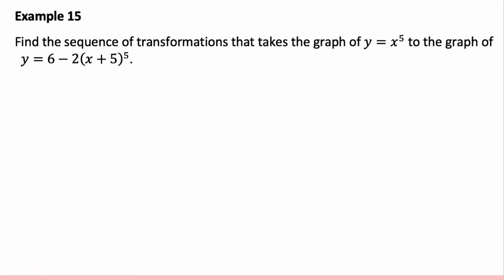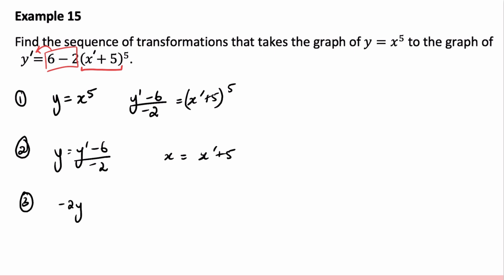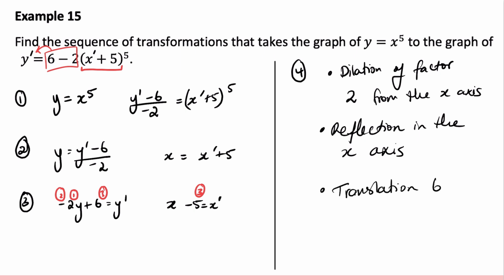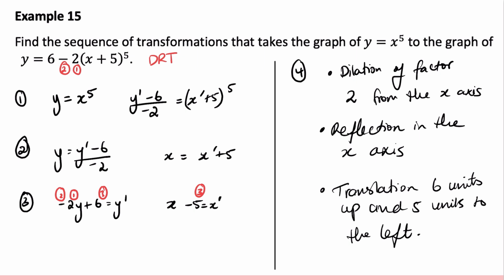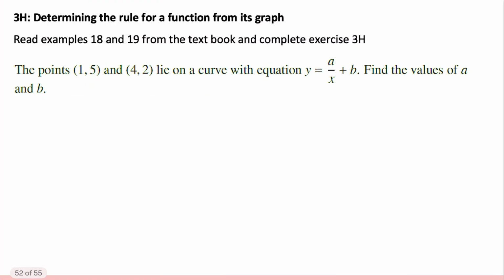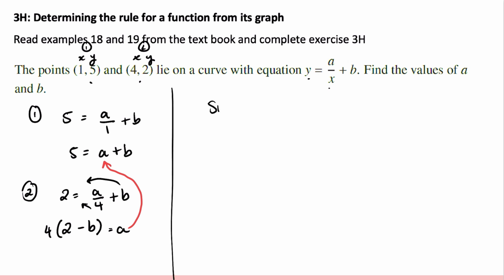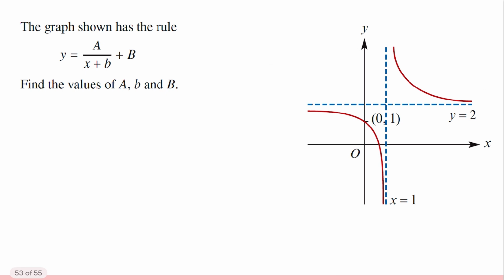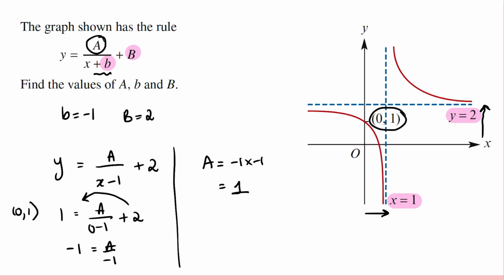3G & 3H - Transformations of Powers & Finding the Rule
Learn how to find transformations of functions that have powers and how to find the rule of transformed function by observation or from its graph